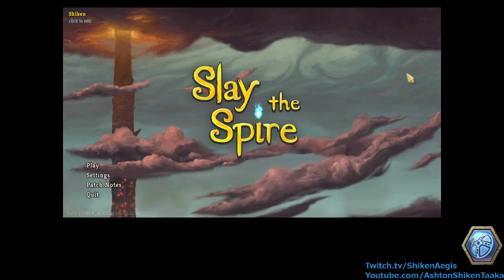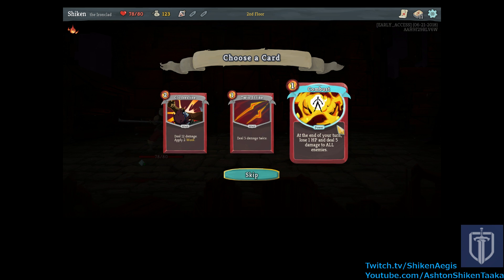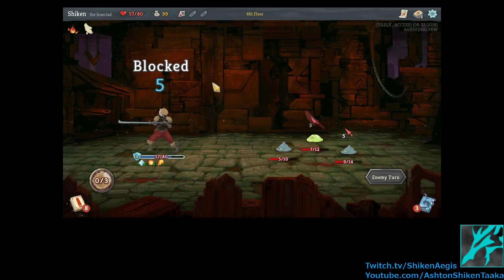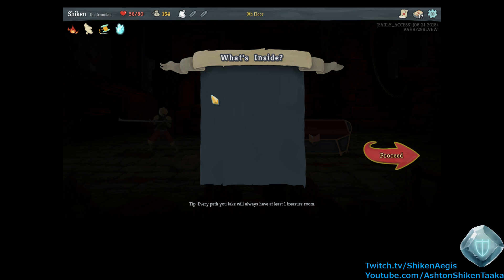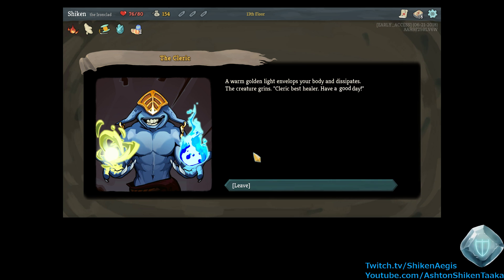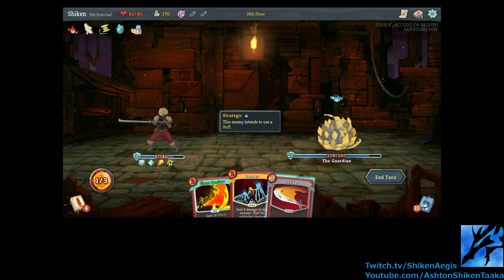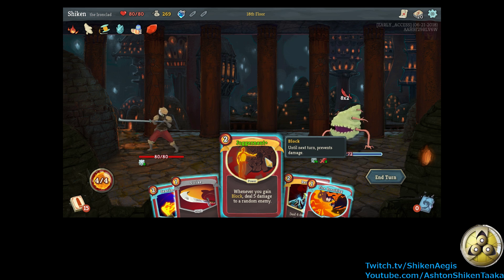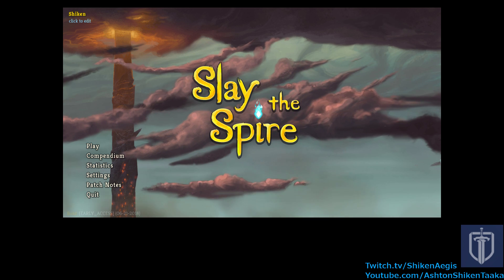[Slay the Spire] RNG Funtimes | 01